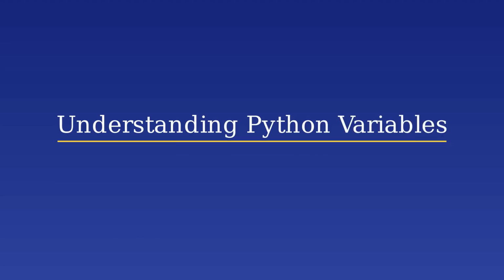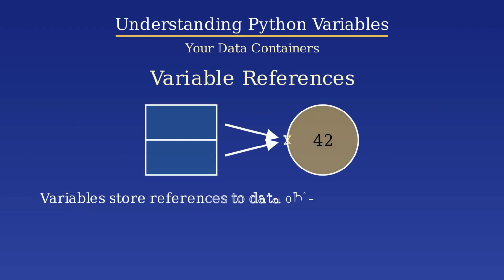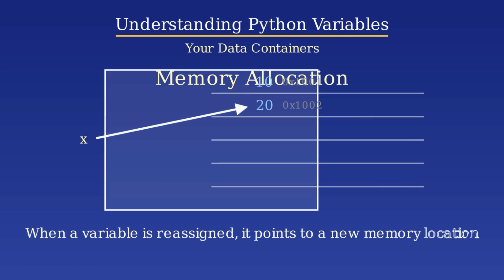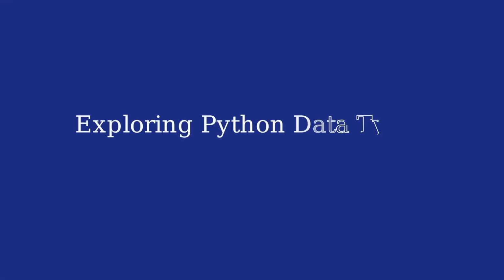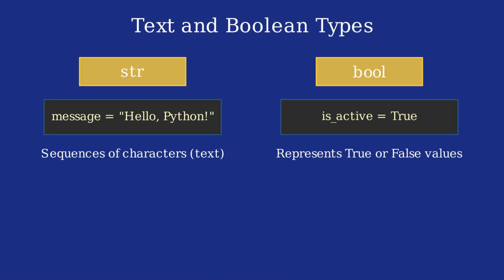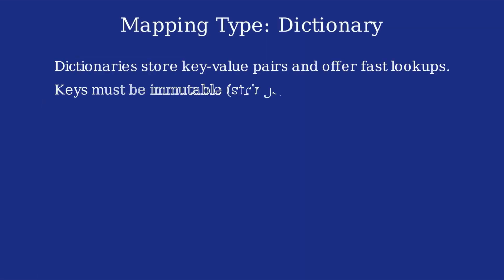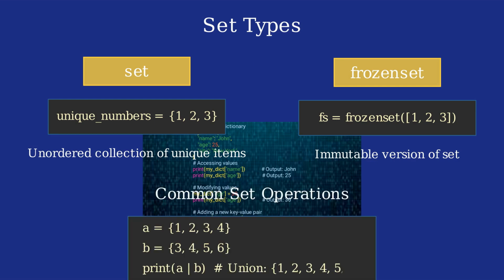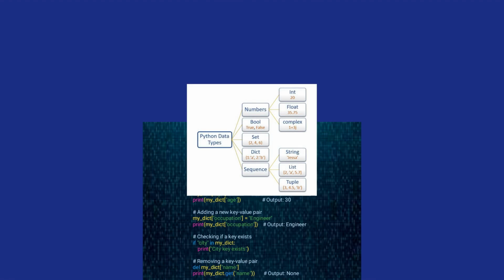Python Variables and Data Types Explained for Beginners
Welcome back to [Your Channel Name]! In this video, we’ll explore the basics of Python variables and data types—the building blocks of programming. You’ll learn:
✅ What variables are and how to create them
✅ Different data types in Python (strings, integers, floats, booleans, lists, and dictionaries)

By the end of this tutorial, you’ll be able to write Python code confidently using variables and understand how data is stored and manipulated. Perfect for beginners!

This description is concise yet informative, optimized for engagement and searchability!